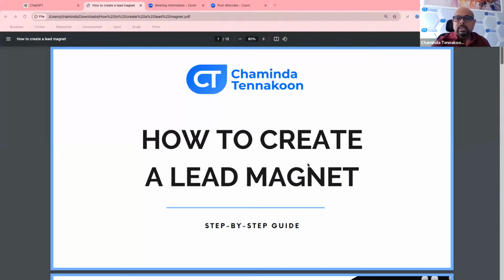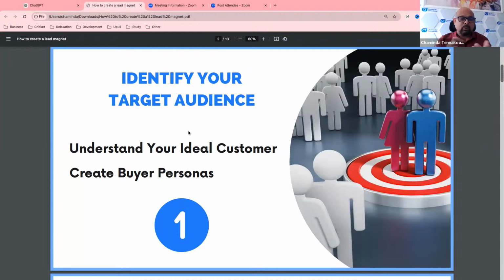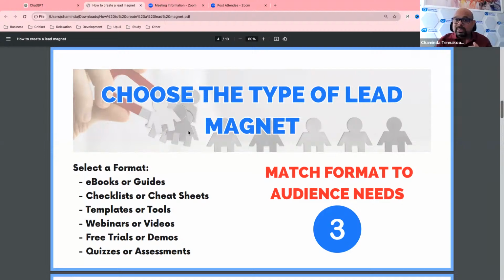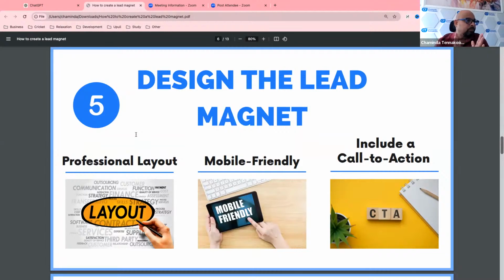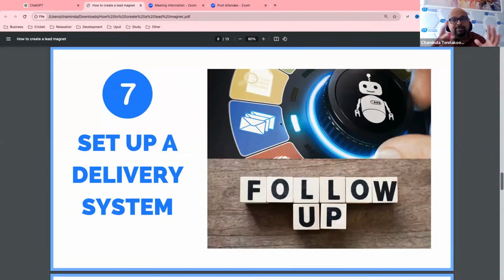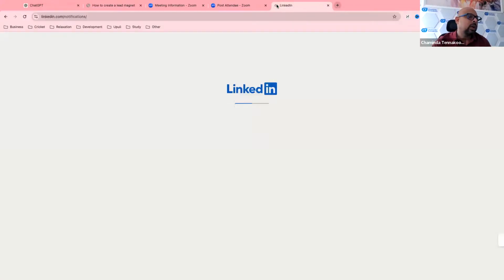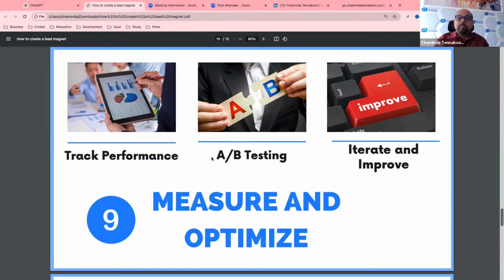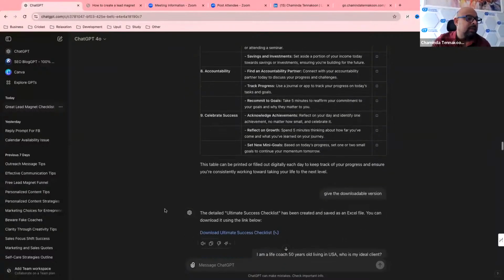🚀 Session 2: Crafting Irresistible Lead Magnets to Boost Sales & Build Trust 💰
Welcome to Session 2 of the Profile to Profits Series! 🎉 In this session, we’re diving into the magic of creating lead magnets that not only grab attention but also build trust with your audience. 💡 Discover how to design lead magnets that speak directly to your ideal customers, turning casual visitors into paying clients. Get ready for practical tips, real-life examples, and strategies you can start using right away to grow your business and increase your sales! 💥 Let’s turn those leads into profits! 📈